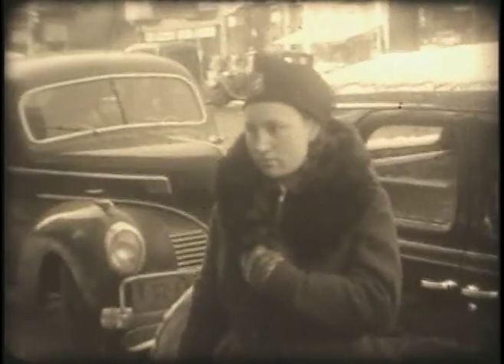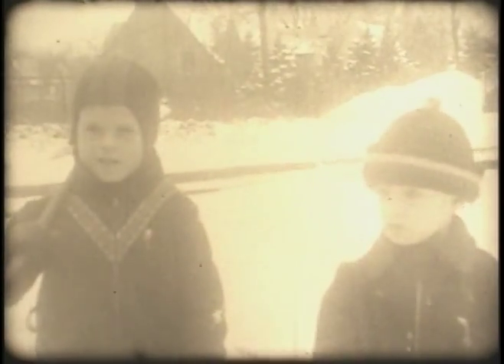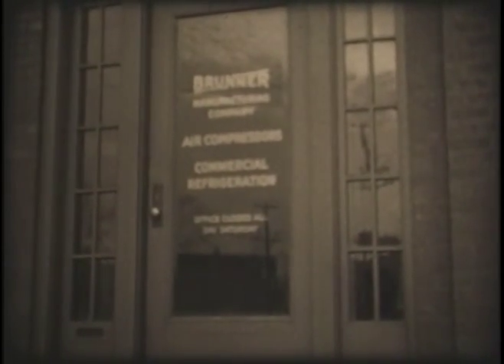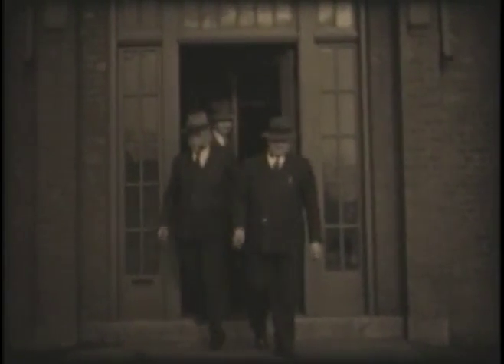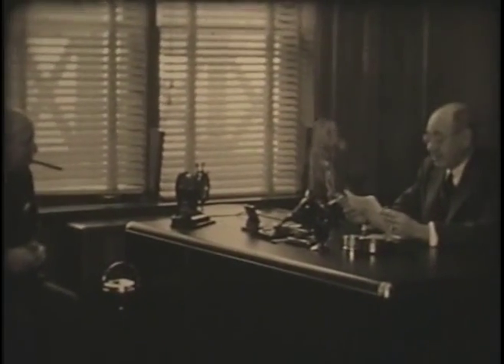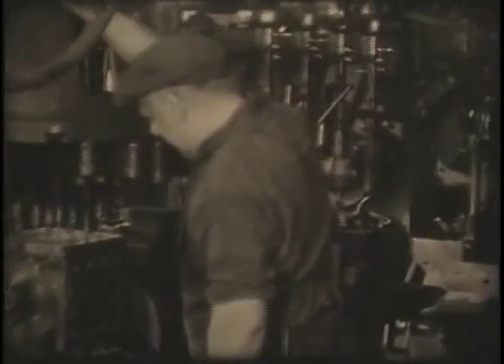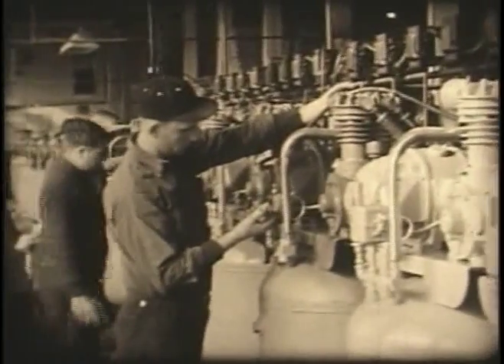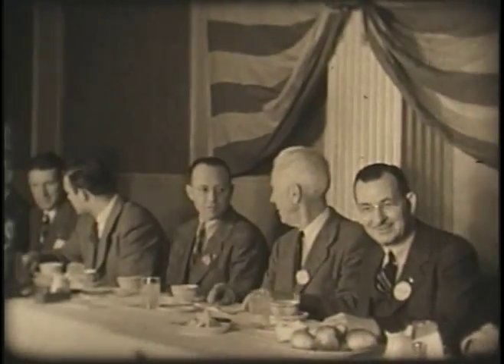Utica 1941 part 10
Utica,NY 1941 part 10